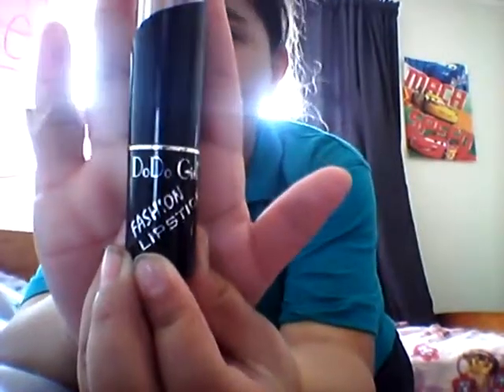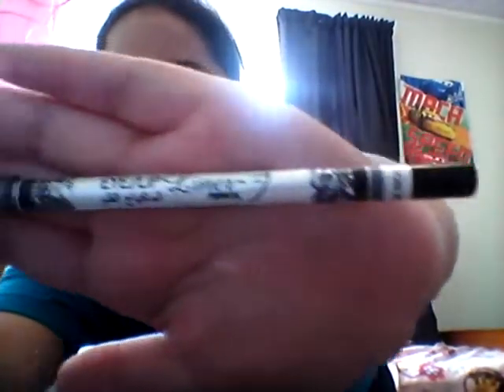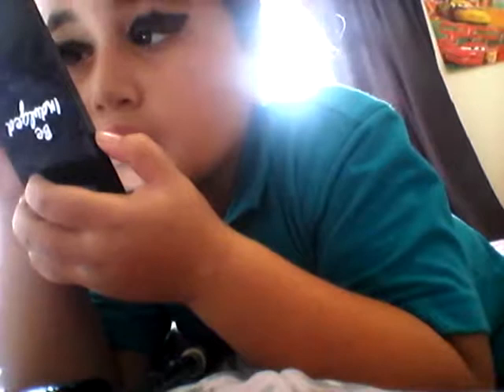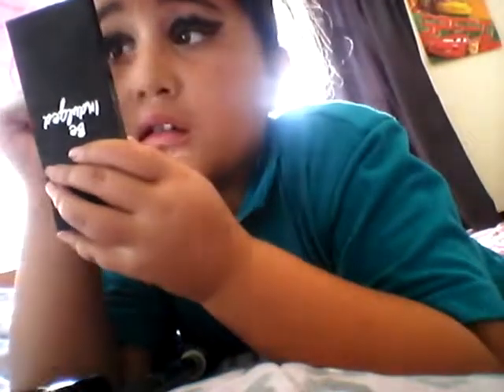Doing my first makeup tot... with u guys and girls